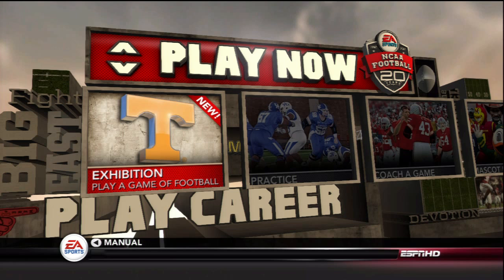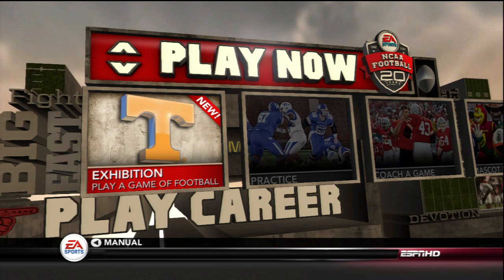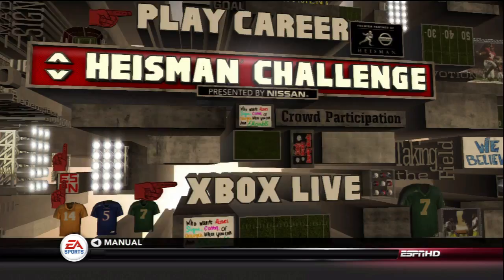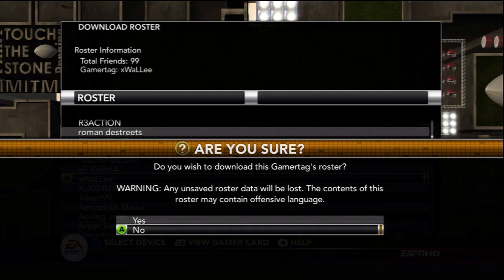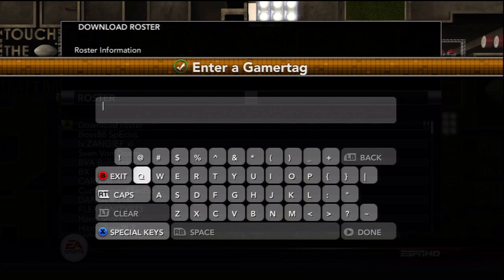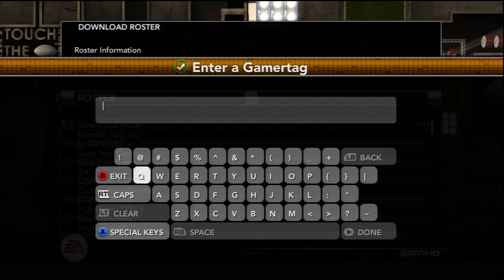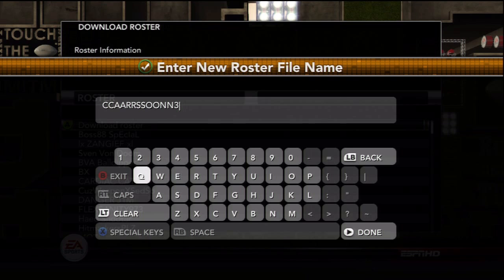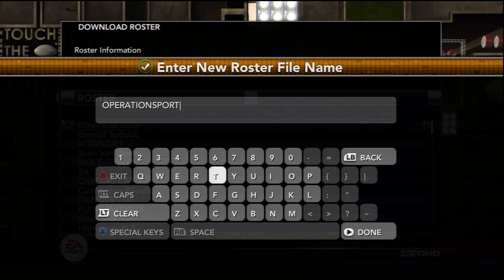NCAA Football 13 - How to download real rosters in NCAA Football 13 (Xbox 360)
- All the credit on this one goes to the folks at Operation Sports and not me whatsoever. This video walks you through the steps of getting the best rosters out there for your NCAA Football 2013 experience. You can try my screen name JayShockblast or the screen names below for the rosters

- CcAaRrSsOoNn3
- CK11
- Nsuplaya84
- Raven 304